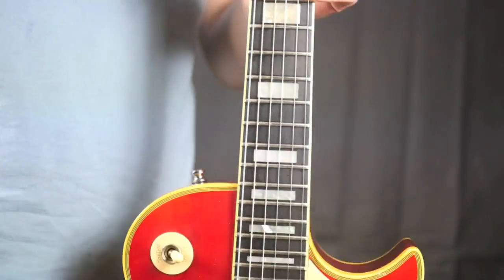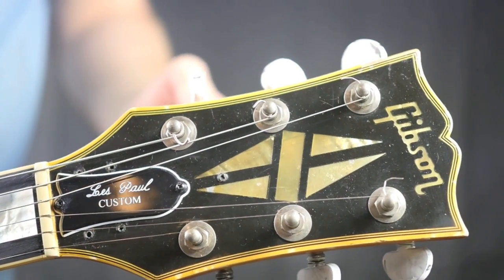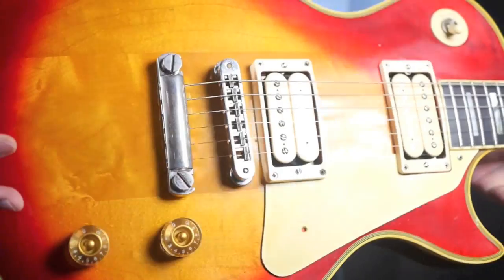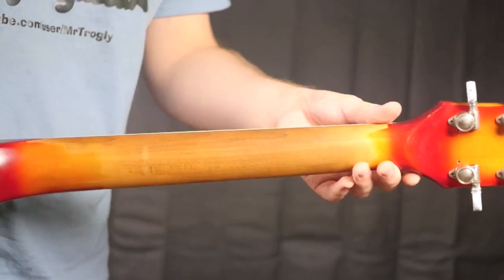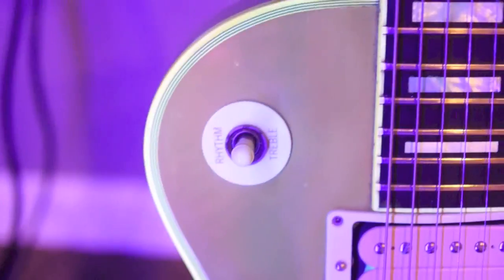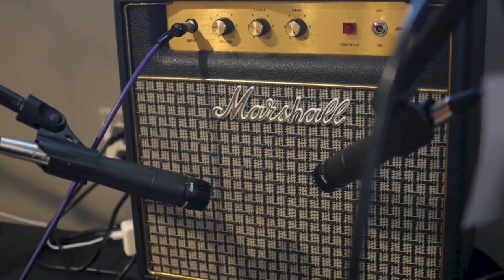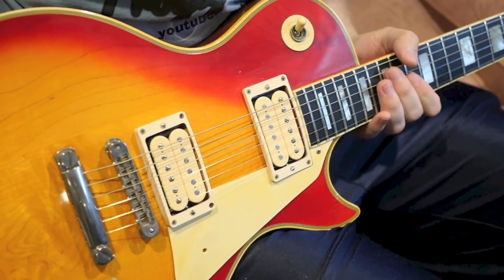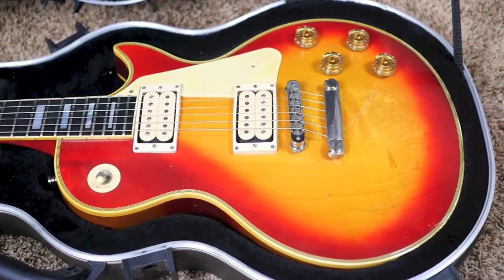1981 Gibson Les Paul Custom | ACE Frehley Kiss Budokan Vibe Demo